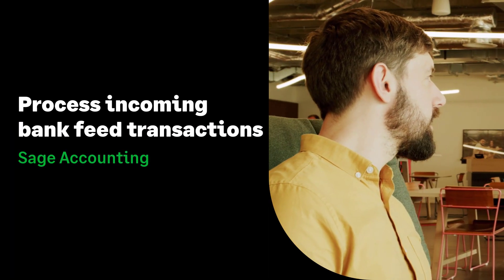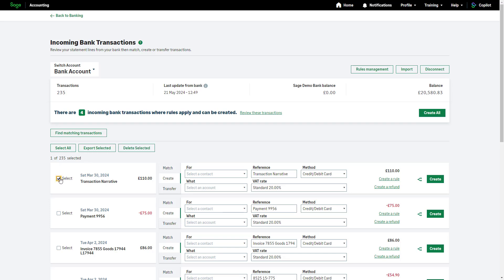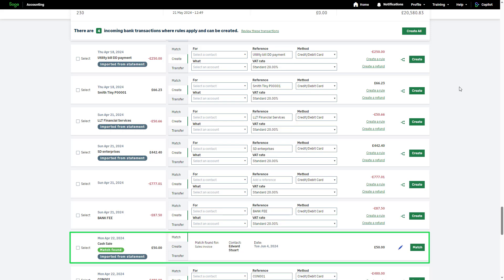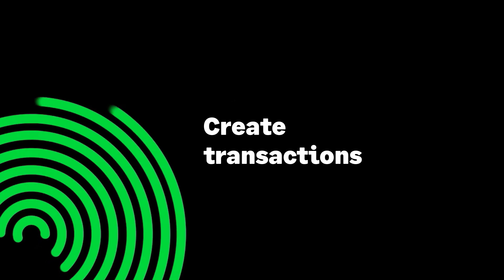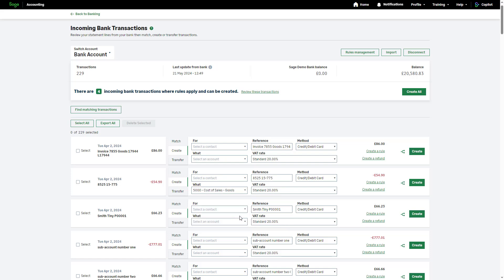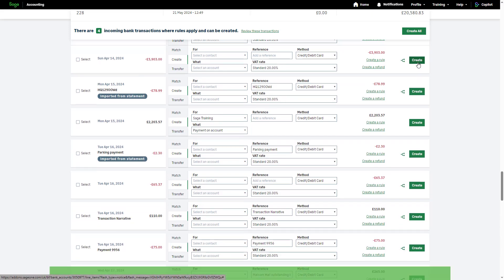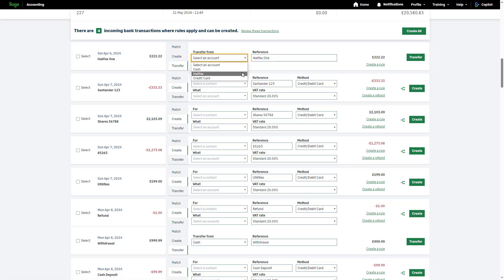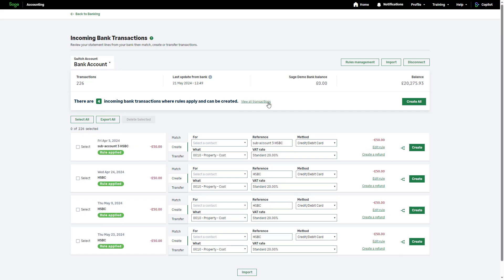Sage Accounting (UK) - Process bank feed transactions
In this video, we'll show you how to process transactions imported automatically via a bank feed or manually using the import bank statement option.

0:00 Intro
0:59 Matching transactions
2:13 Create transactions
3:54 Transfer between bank accounts
4:55 Bank rules
5:26 Help and closing